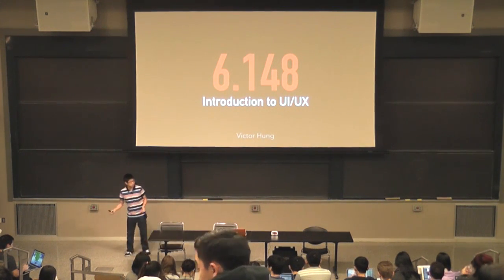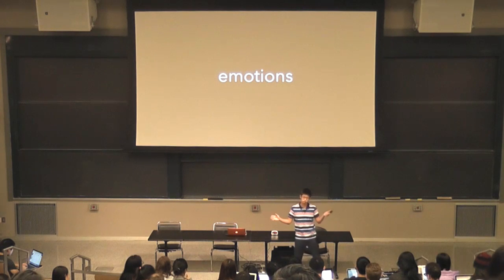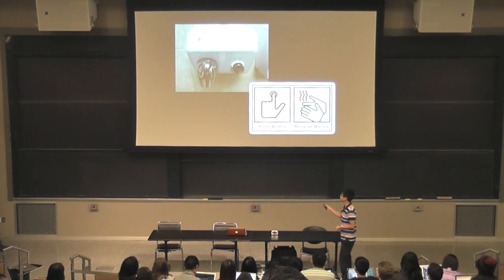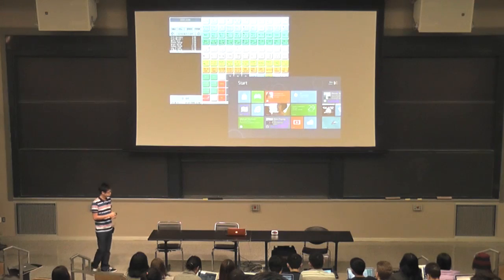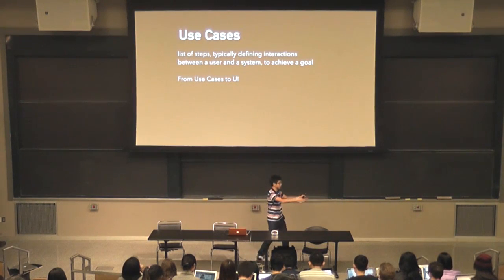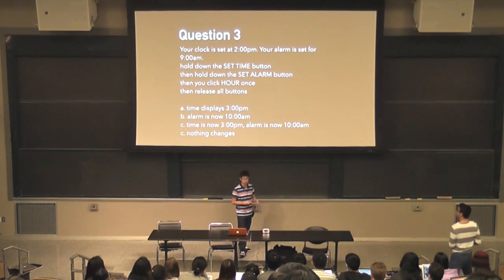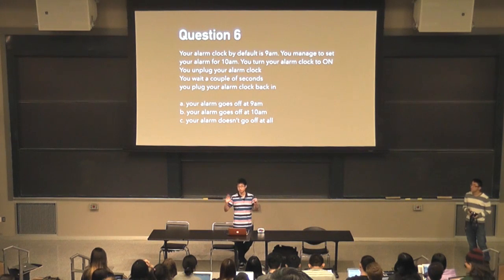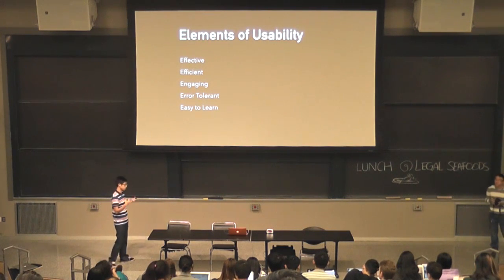6.148 - UI/UX Design for Web I 2015